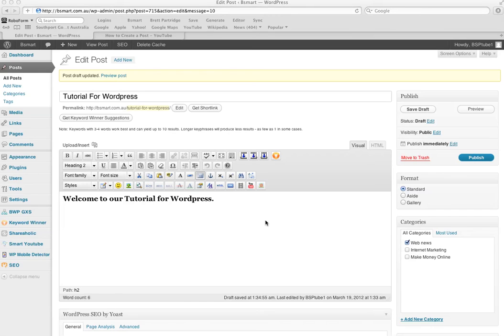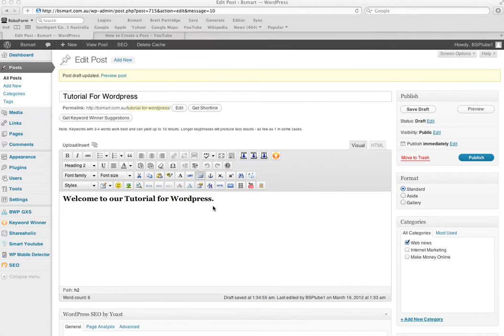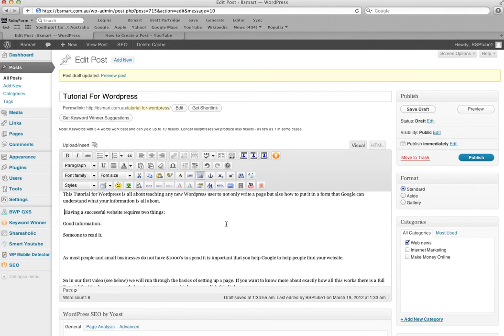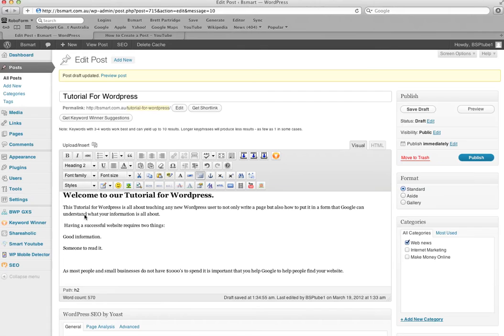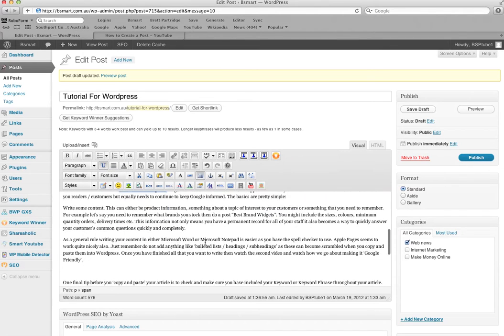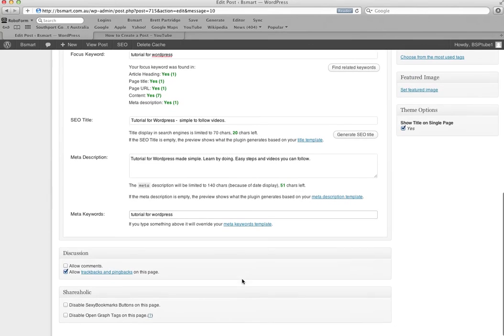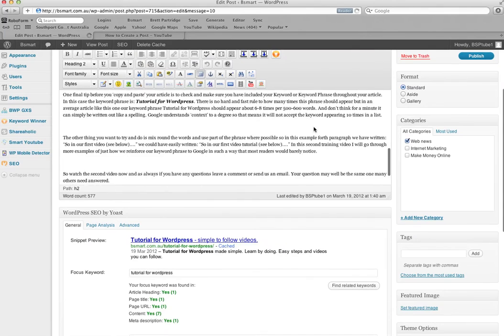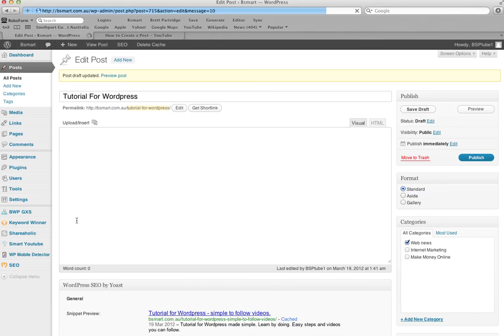How to create a Post part 2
SEO your Wordpress Post . Easy steps to follow to help your readers find you on Google searches.